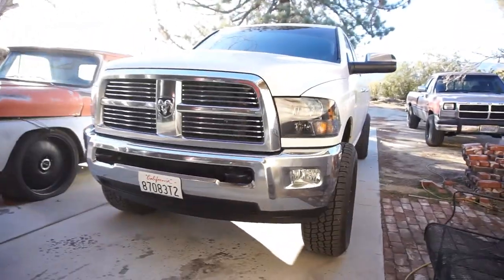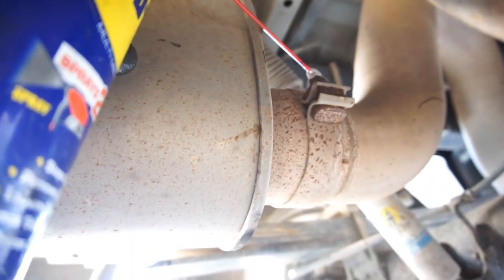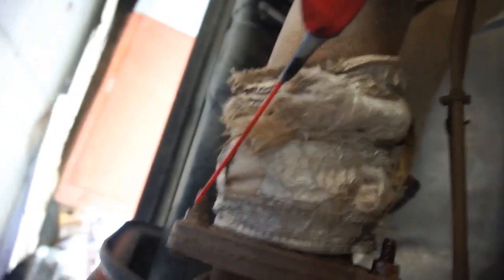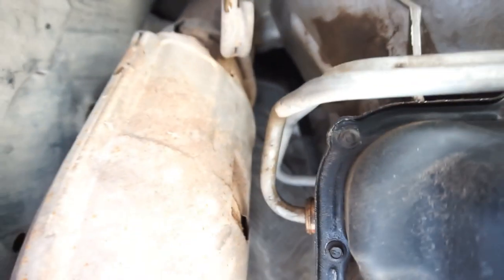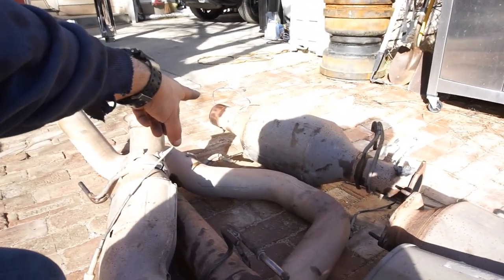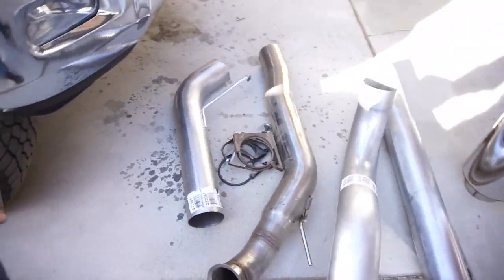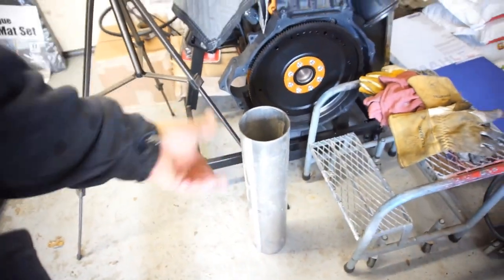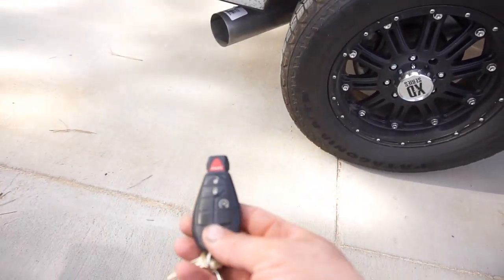Installing A 5 Inch Exhaust On The Drunken Ram Mega Cab Cummins Dodge